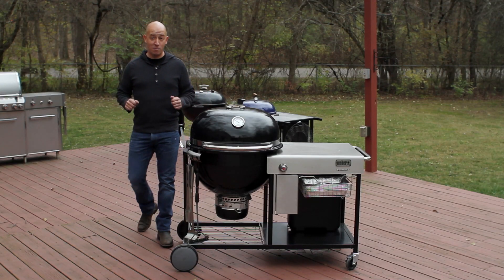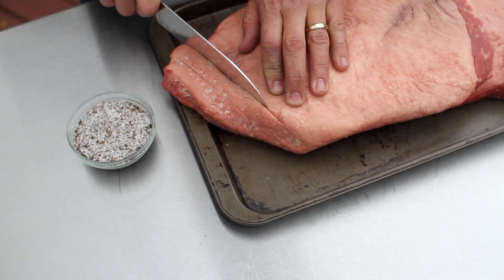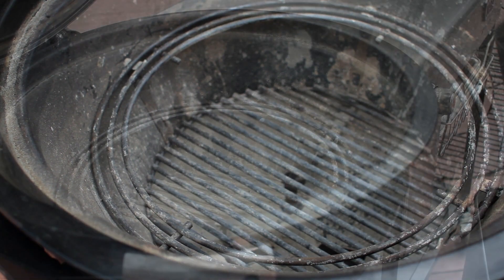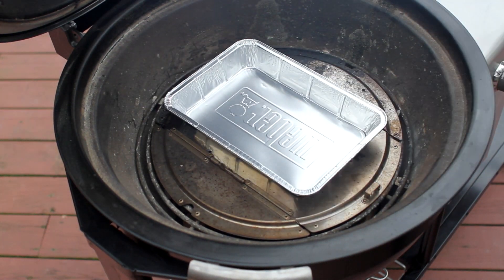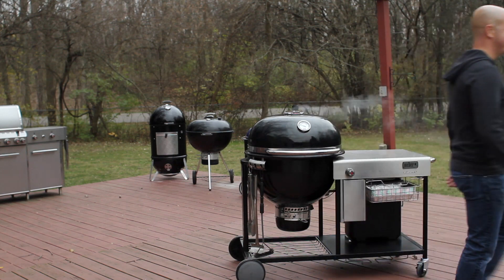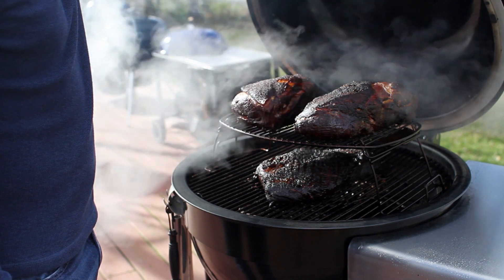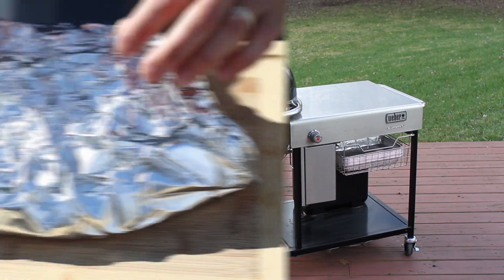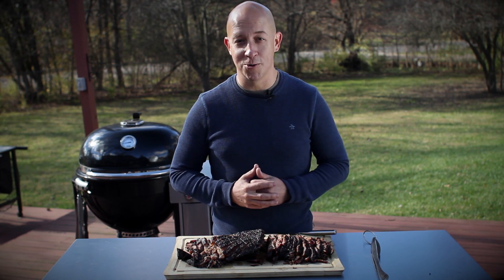Cooking Brisket Using Weber Summit Charcoal Grill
Grill of a Lifetime - Introducing the New Weber® Summit® Charcoal Grill